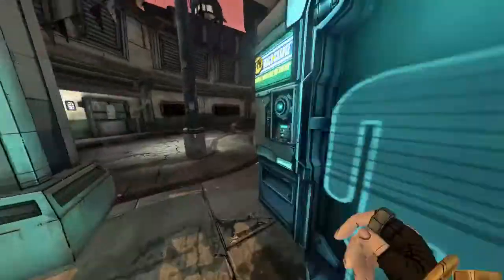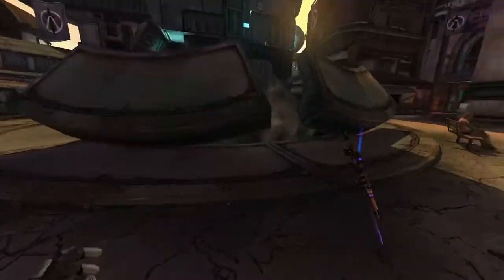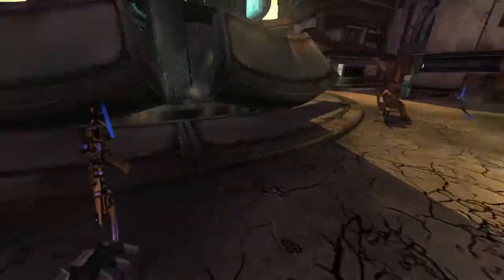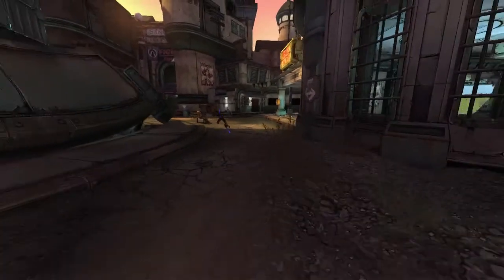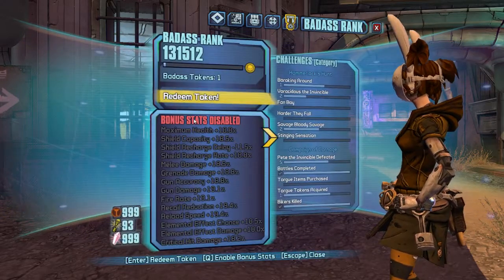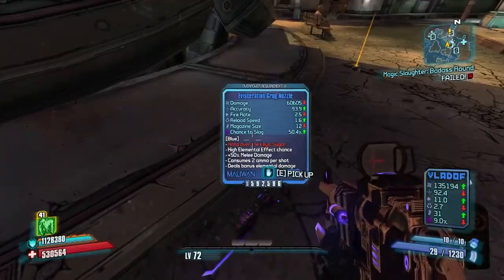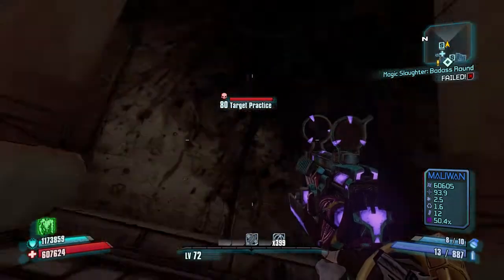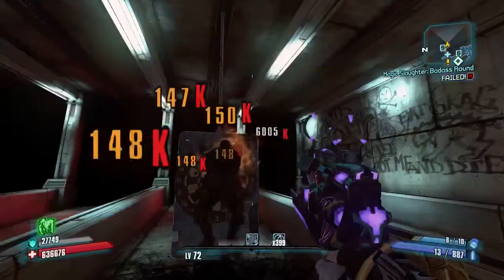BL2- Gaige and melee weps. THIS TIME I'M NOT ON A BOAT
So I revised this video because when youtube said they would make the vid smoother but it turns out it looked like I was on a boat.